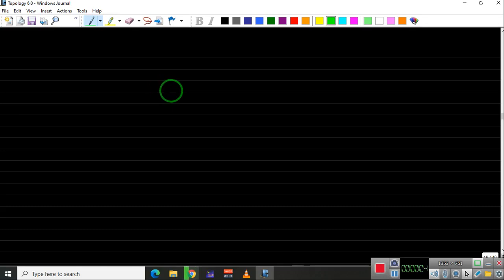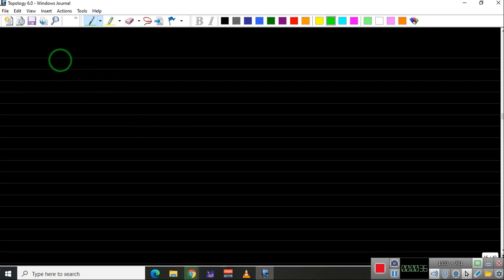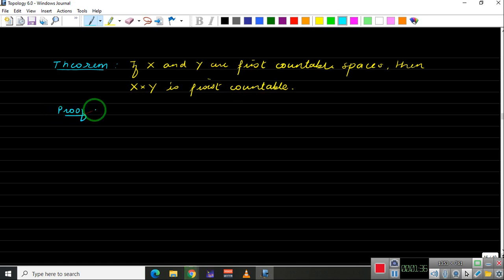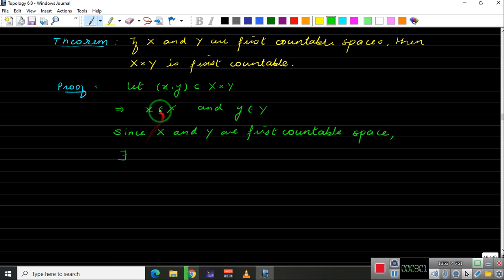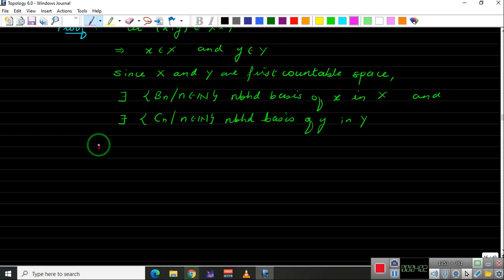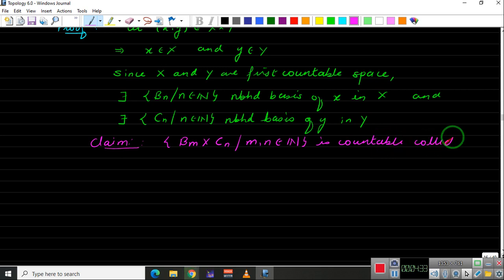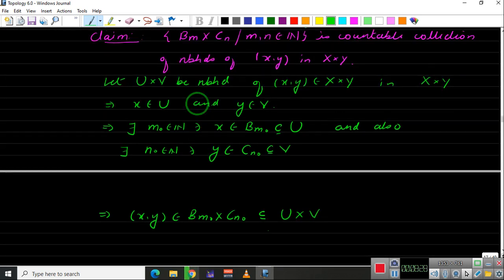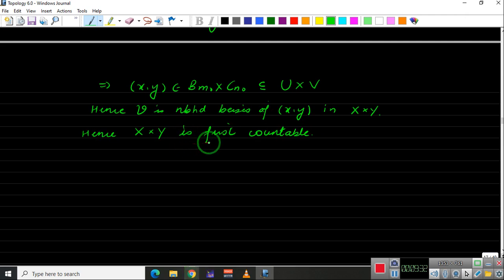#72 Topology || Countability Properties || Product of first countable spaces is first countable